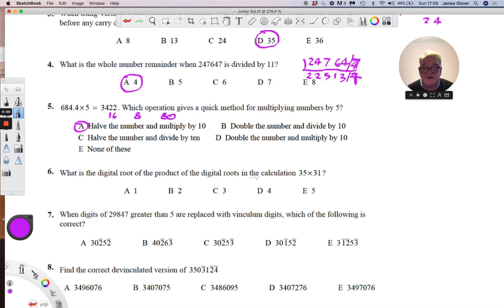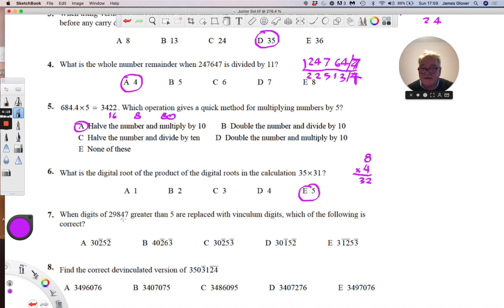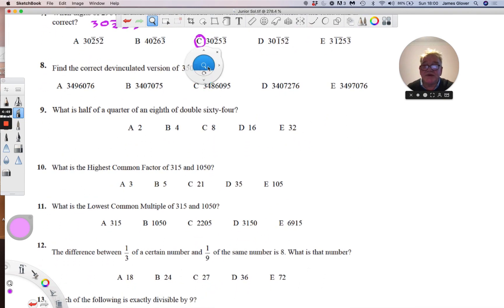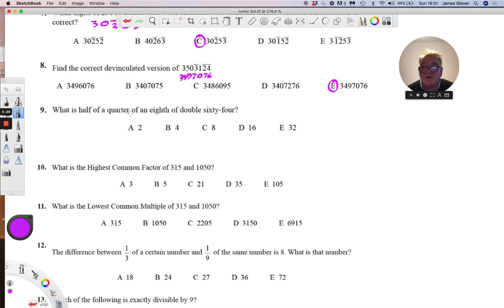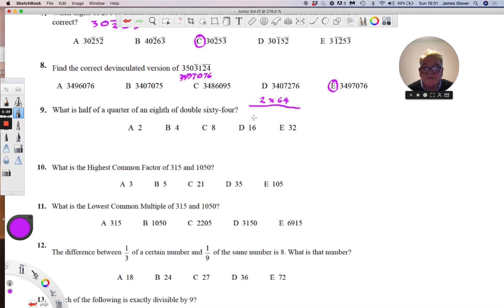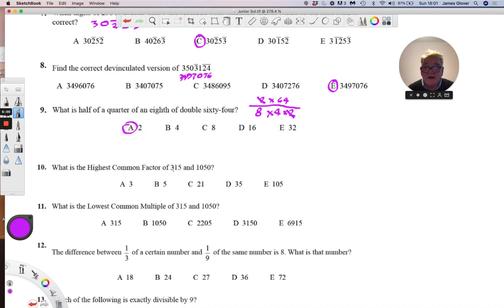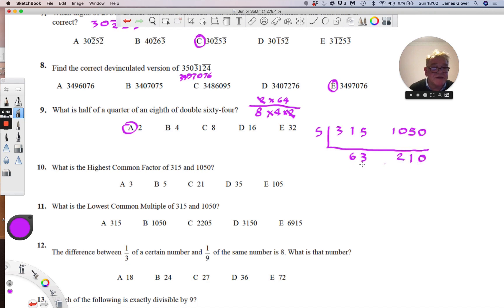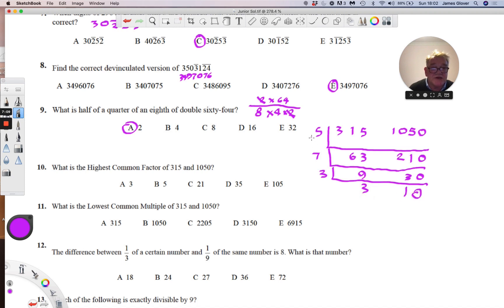Junior IVMO Solutions 2021 Q 6 to 10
James Glover explains the solutions to the International Vedic Mathematics Olympiad - Junior Level for questions 6 to 10